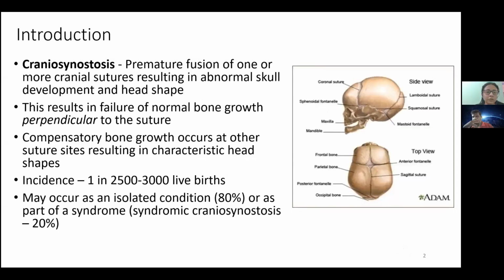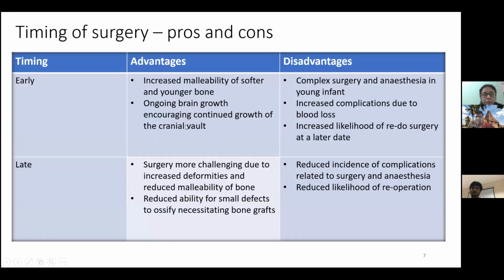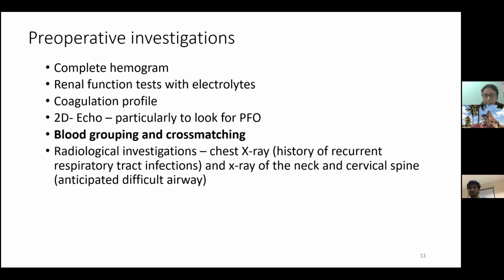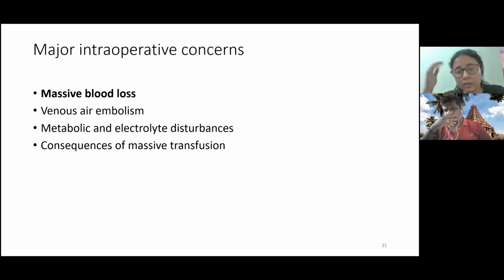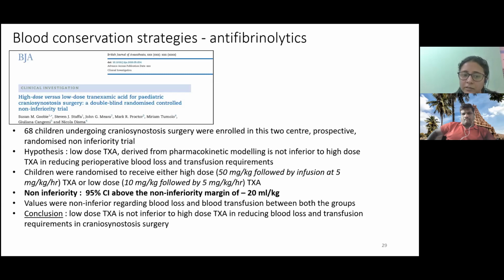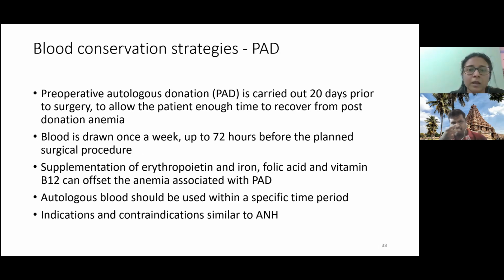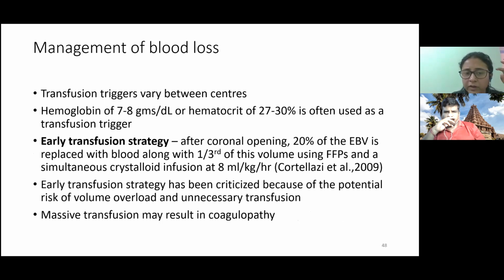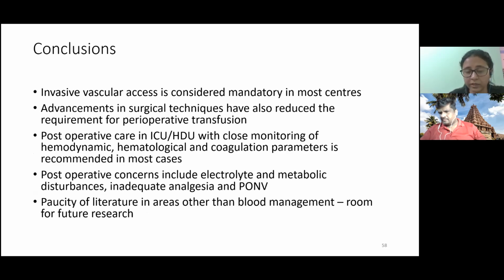Anaesthesia for craniosynostosis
Anaesthetic management of patients with Craniosynostosis is very challenging. In this video, Dr Ankita Dey explains the anesthetic management of these patients